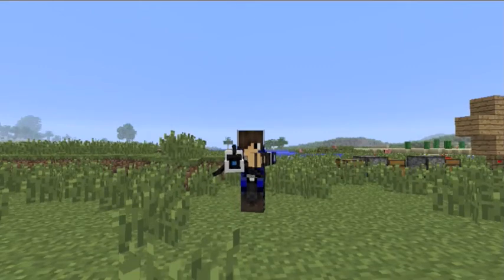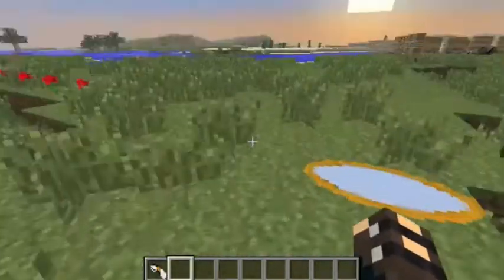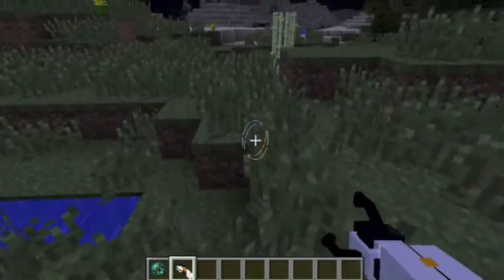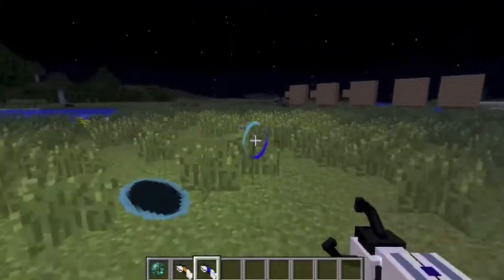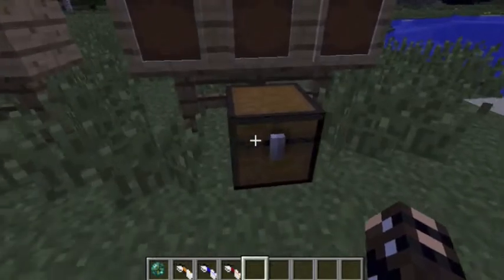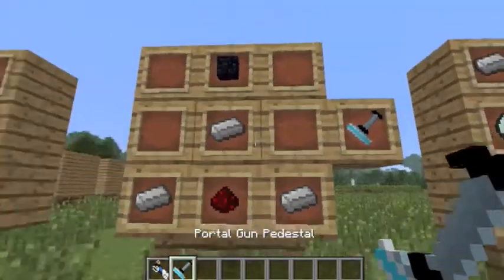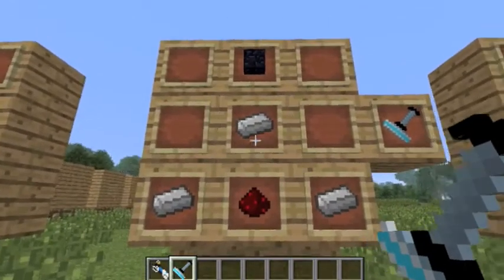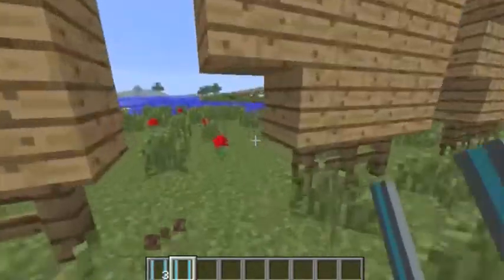Minecraft Portal Gun Mod Review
Hello Duiamond Recruits KianPlayMC here and today we are reviewing portal gun.mod. This mod is awesome! so yea guys if you enjoy the video then press on that like button and lets hit on that 15 likes and subscribe for more [KianPlayMC Signing off]
Hello doods! wanna join my 24/7 premium pixelmon  server?
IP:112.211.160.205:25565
Channels:
-NONE-
 Updates
Livestream 3.0.2